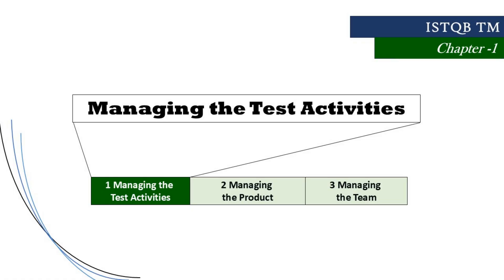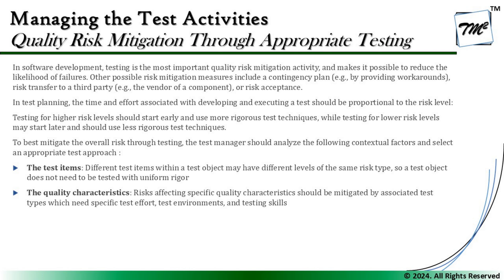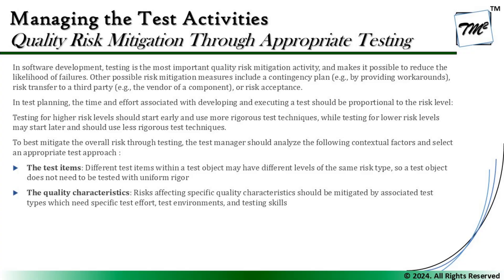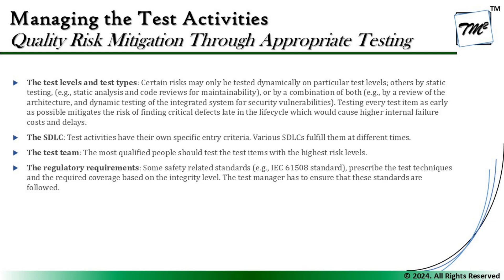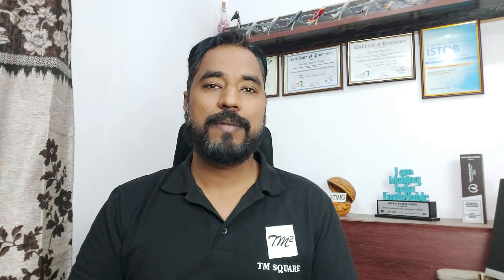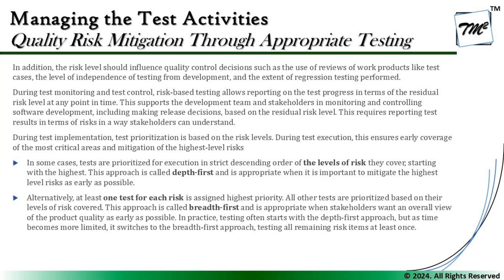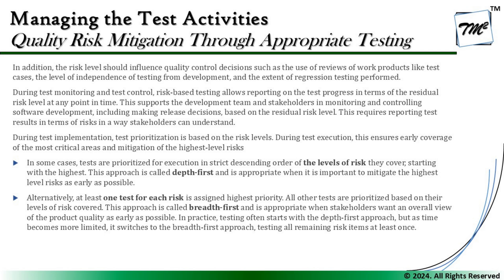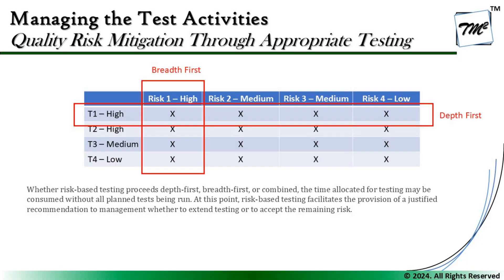ISTQB Test Management v3.0 | Tutorial 15 | Quality Risk Mitigation Through Appropriate Testing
Hello Friends,

This tutorial will drive individuals about the discussions of Quality Risk Mitigation Through Appropriate Testing from Chapter 1 of ISTQB Test Management v3.0 preparing you for cracking your exams in the first attempt..

Risk Mitigation,
Risk Management,
Depth First Testing,
Breadth First Testing,
Test Prioritization,